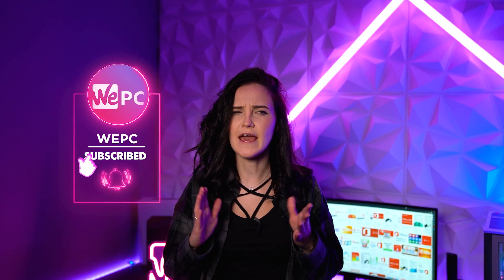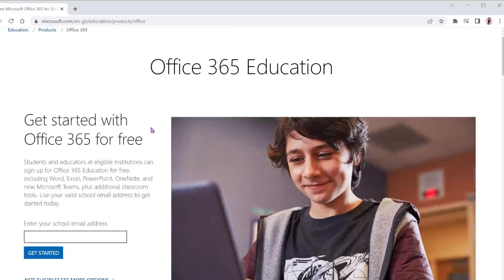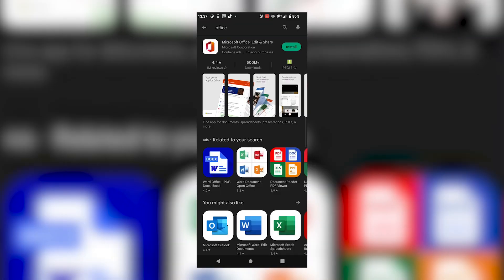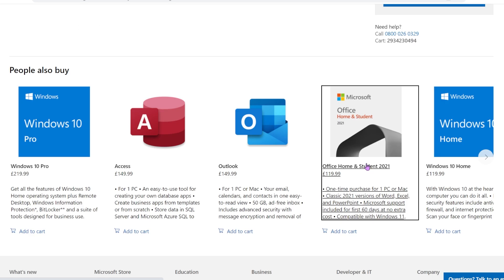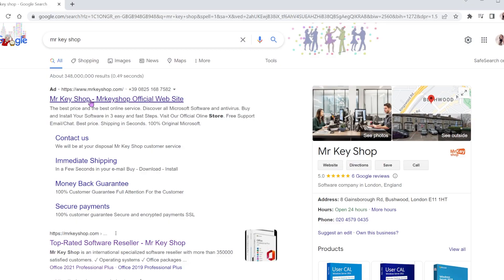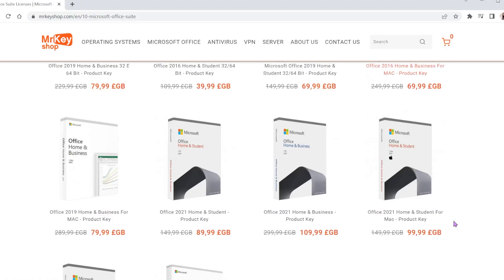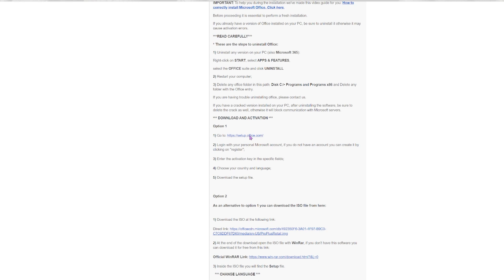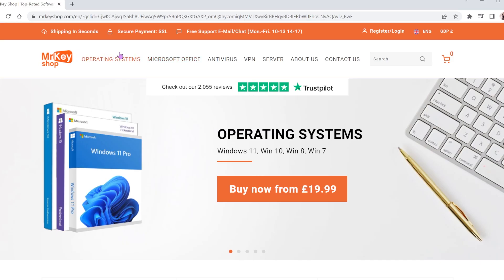Can You Download Microsoft Office For Free?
In this video, I'll show you all possible ways to download Microsoft Office for free and the best retailer to get the product key if you wish to purchase the license.

⏱ Timestamps: